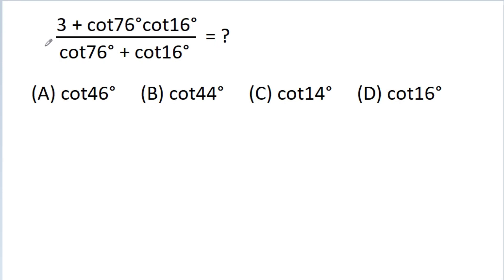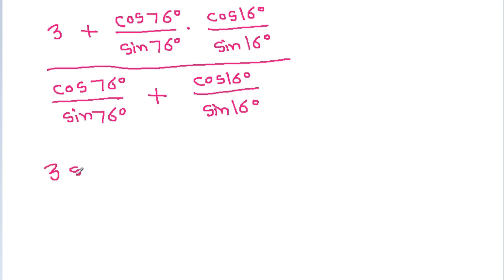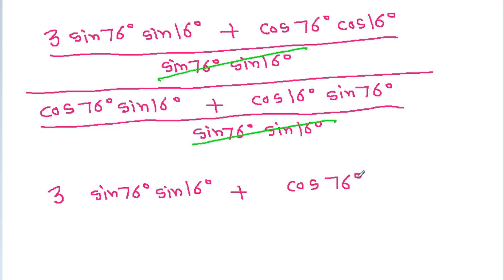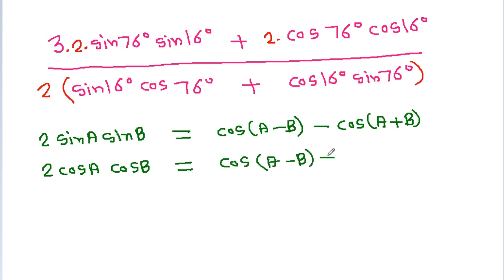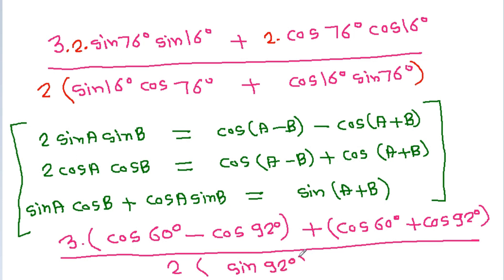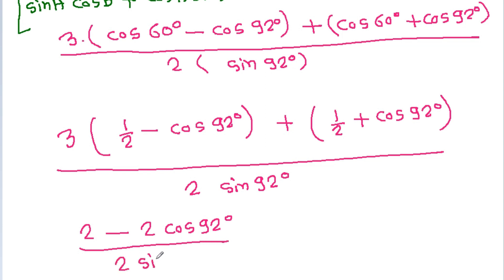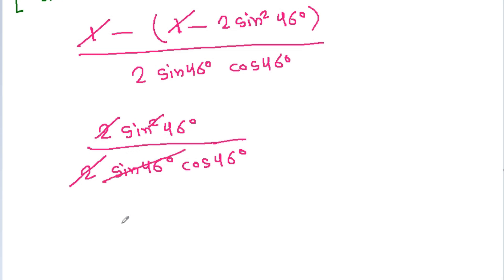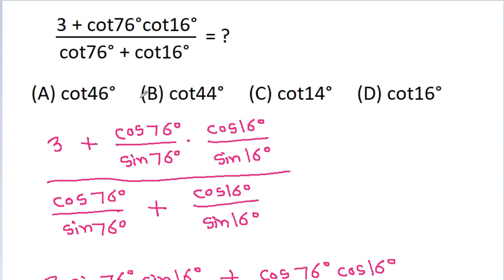A Nice Problem of Trigonometry | Algebra | Mathematics